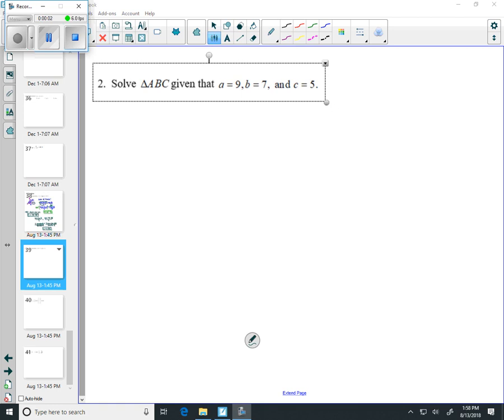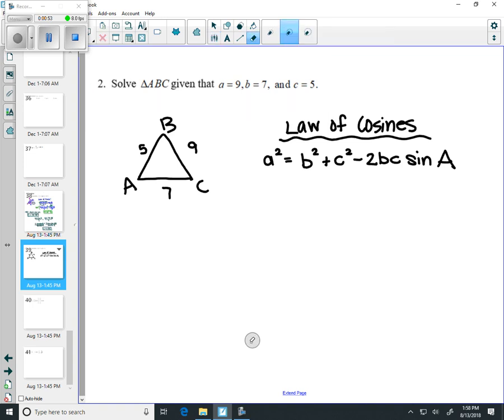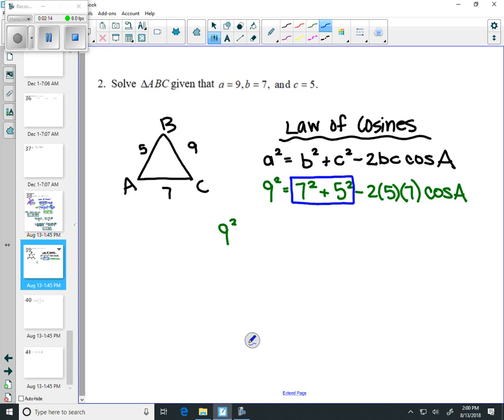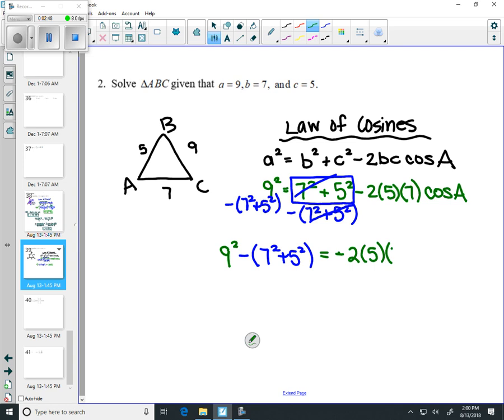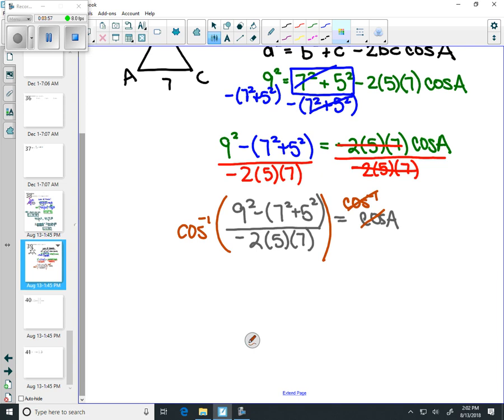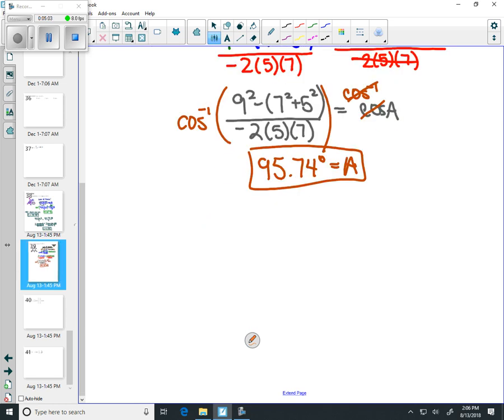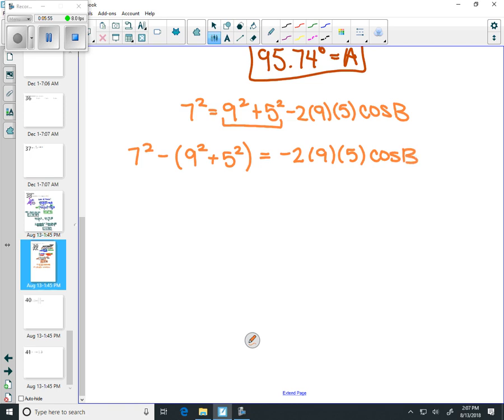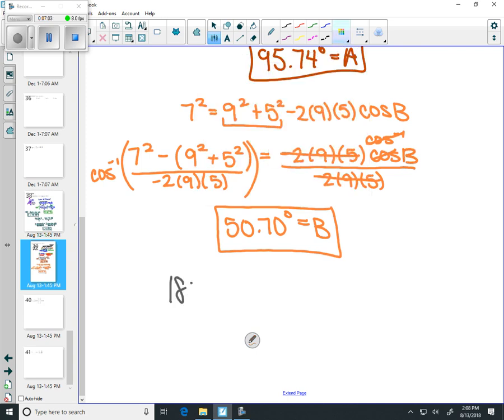Sem Exam Review ACT 2